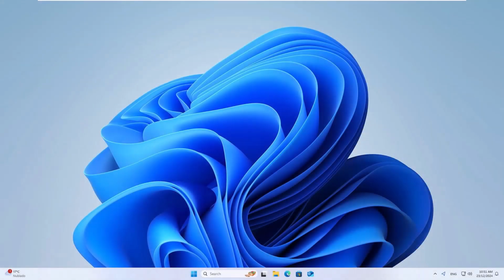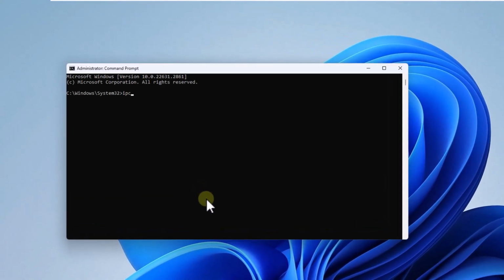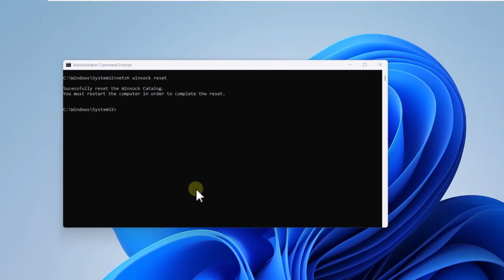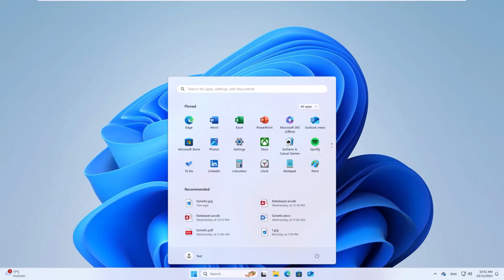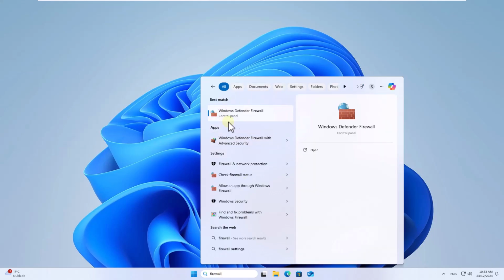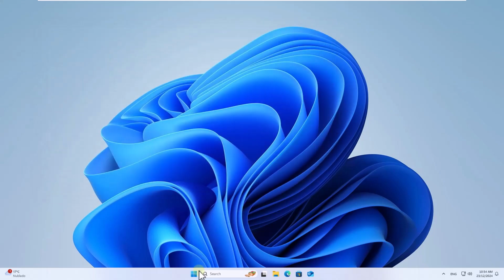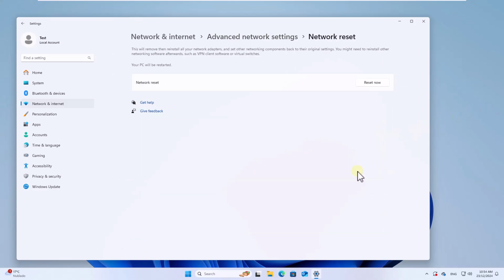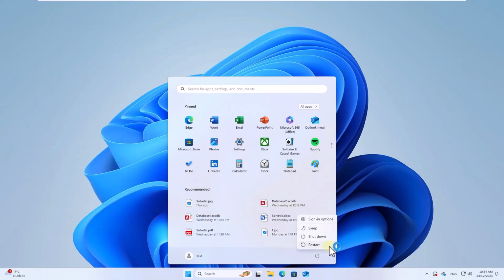CONNECTION LOCKED Windows 11 ERROR ✅ FIX ✅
Solvetic_eng video-tutorial ▶️ 𝗔𝗟𝗟 👉 Welcome to Solvetic, your go-to channel for quick and effective PC solutions. If you’re seeing the "Connection Locked" error on Windows 11, don’t worry—we’ve got the fix. This issue can be caused by firewall settings, network restrictions, or app permission problems. In this video, we’ll guide you step by step through the best solutions to *unlock your connection* and get back online without issues. Stay with us to learn how to fix it easily. And as always, if this video helps you, we’d really appreciate your like and your comments with any questions or feedback. Let’s get started!